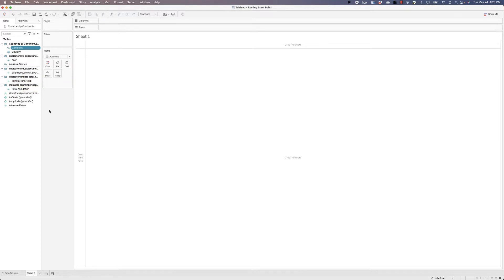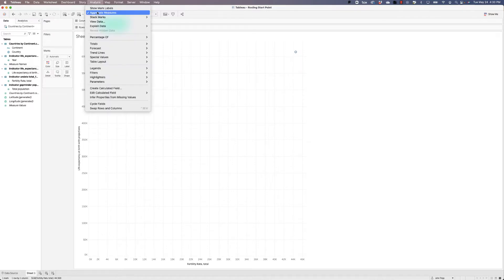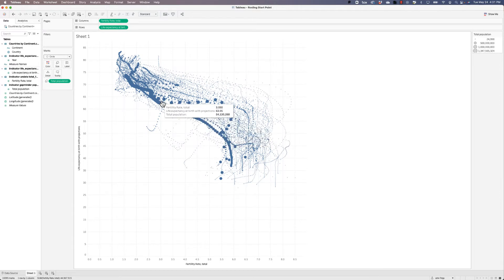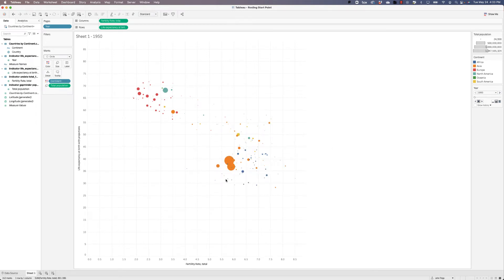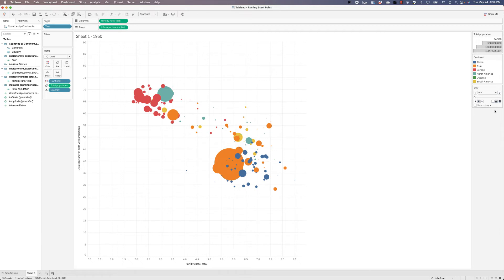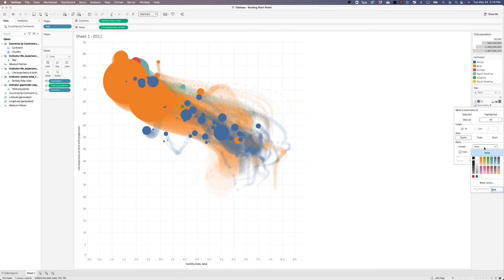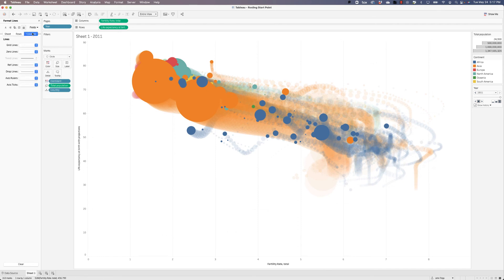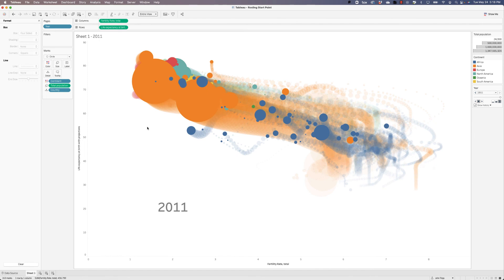Tableau: Duplicating Rosling's Famous Graph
This video helps you to use Tableau to recreate one of the famous graphs of Hans Rosling.

This activity is part of the "Data Visualization with Tableau" online course.